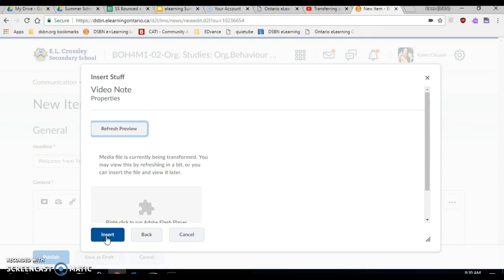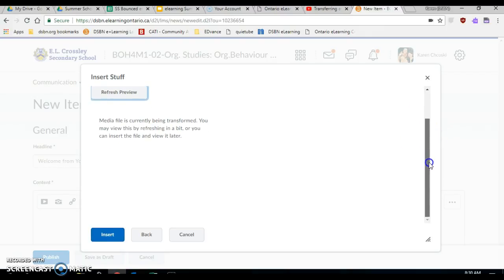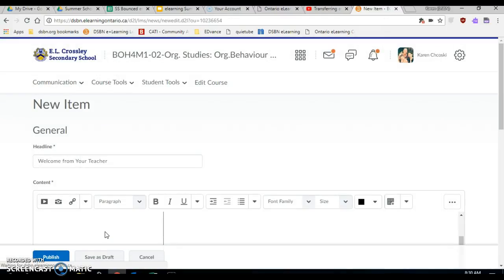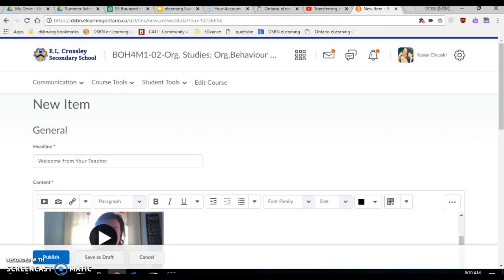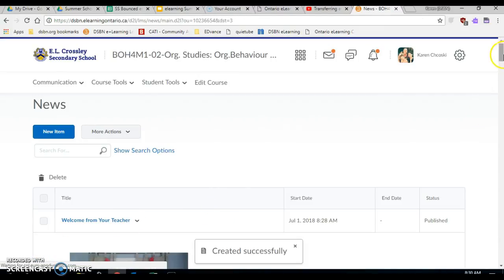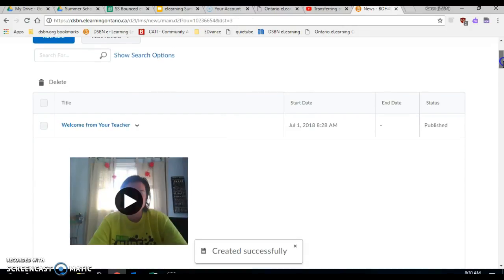Using Video Note